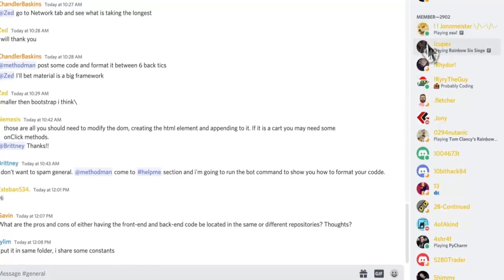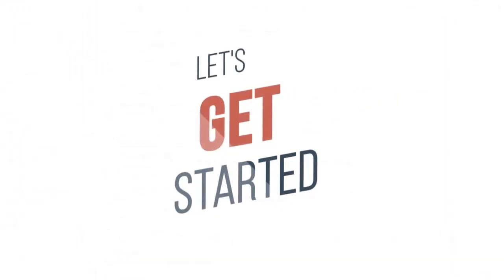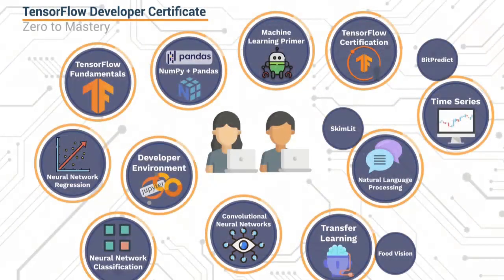Course Outline | TensorFlow 2.1 Developer Certificate Course | Lesson 01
The goal of the course is to prepare you so that you can pass Google's TensorFlow exam. And for those that don't know, this TensorFlow exam is probably the best way to get recognized as a deep learning expert. Let's start.

Video: Course Outline | TensorFlow 2.0 Developer Certificate  Course | Lesson 01

0:00 Get Started
1:17 What you are going to learn?